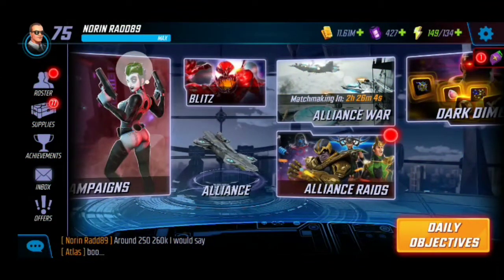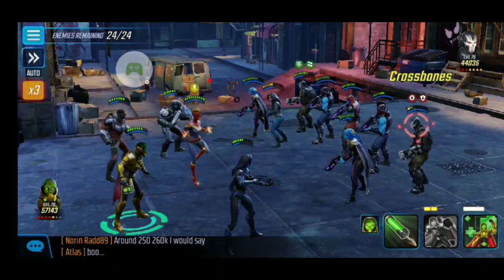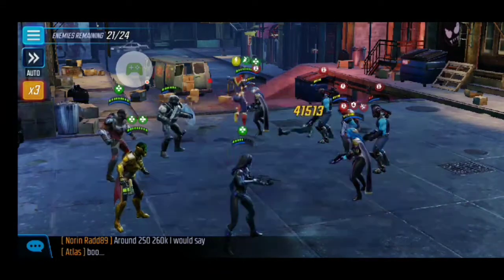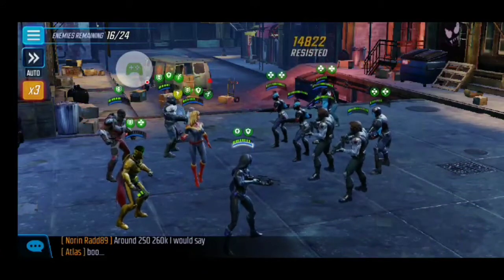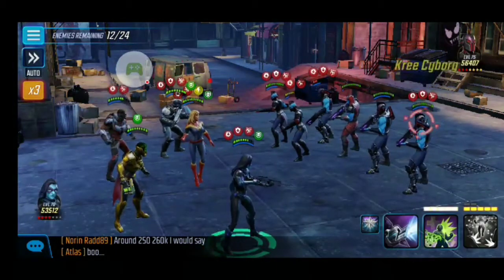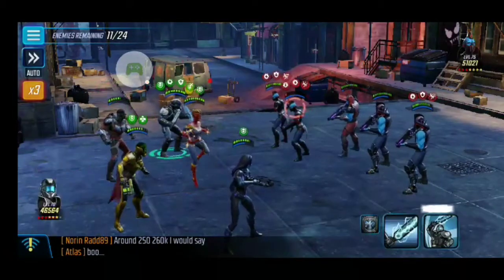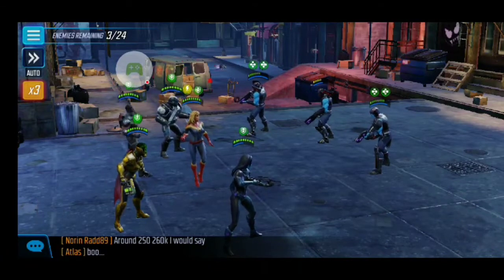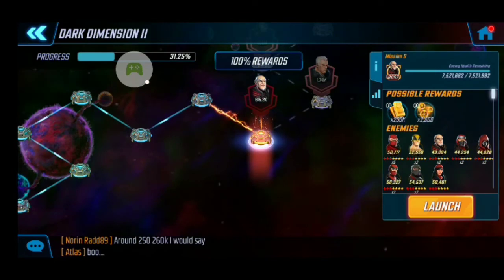Dark Dimension II- Day 5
Dark Dimension II- Day 5 of my first run.

Hit me up on discord if you want to chat strategy and gaming